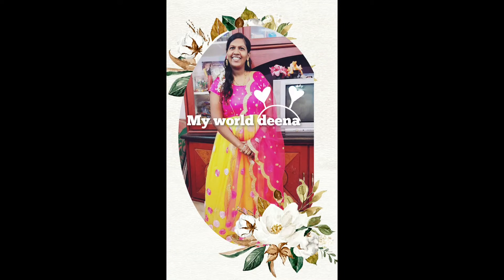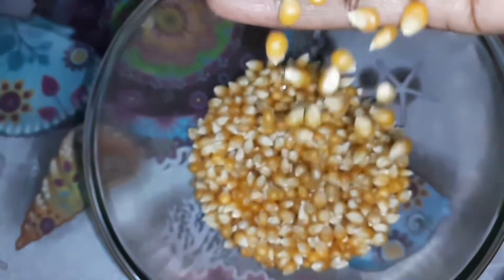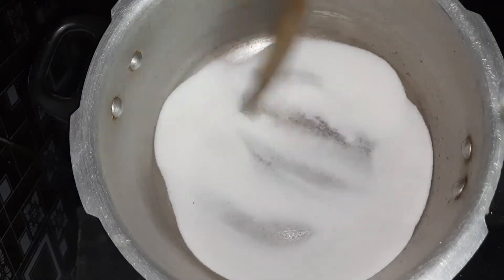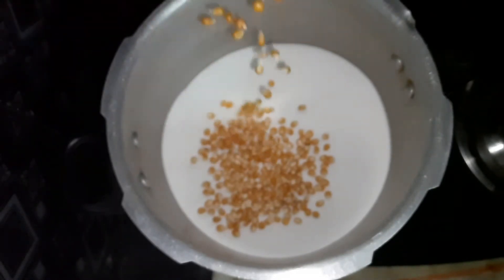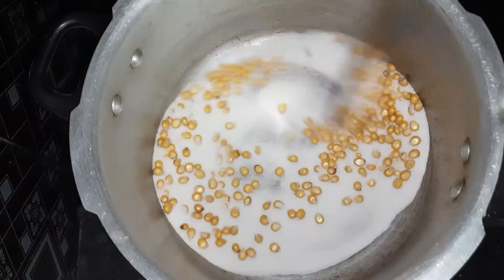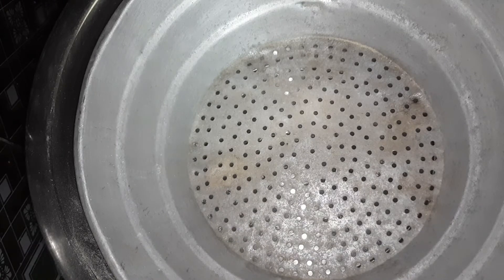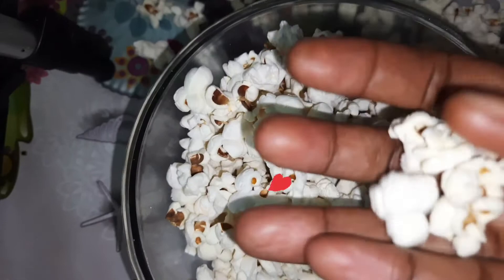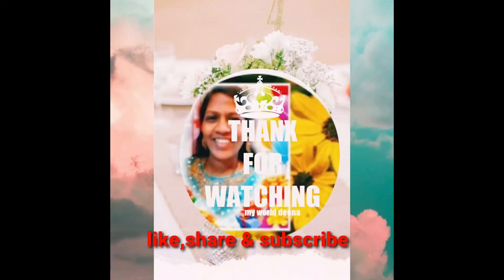Home made popcorn..No oil,No buttuer, No salt...2 mins popcorn..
TASTY AND HEALTHY POPCORN
With out using oil and butter I have made a very simple and easy pop corn using salt..yes really 2 mins for preparing..
NO OIL
NO BUTTER
NO SALT
.. TASTY  AND HEALTHY POP CORN READY